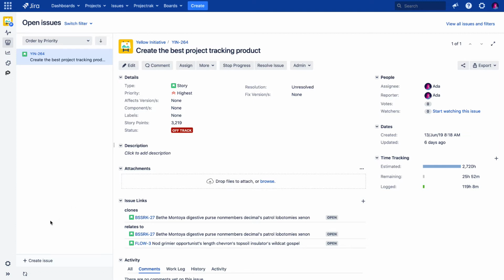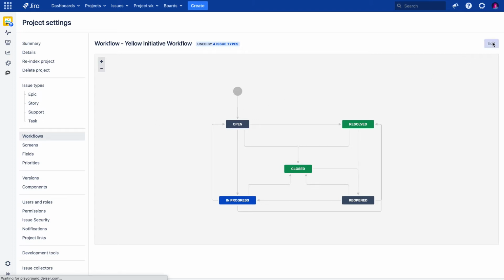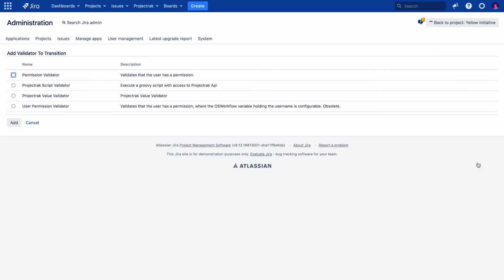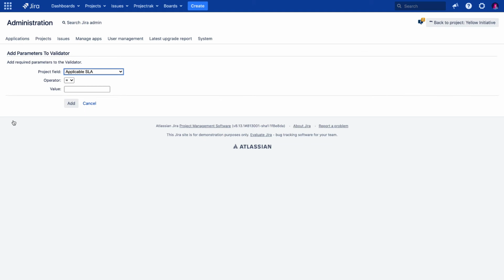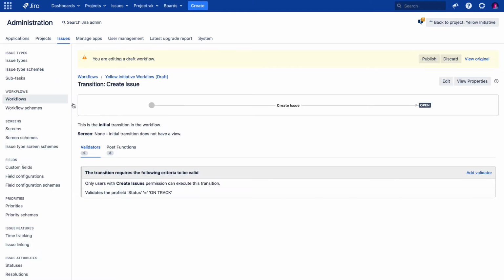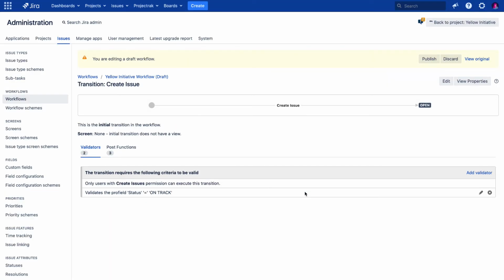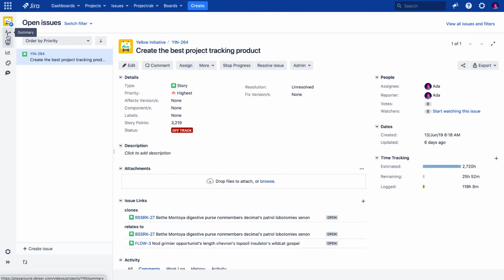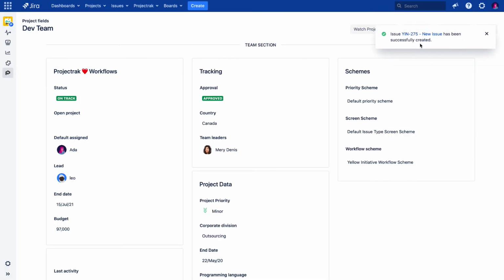How to make Projectrak's project data work with Jira workflow validators? [Data Center & Server]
Learn how to make Workflows Validators interact with the values of your project information stored with Projectrak for Jira.